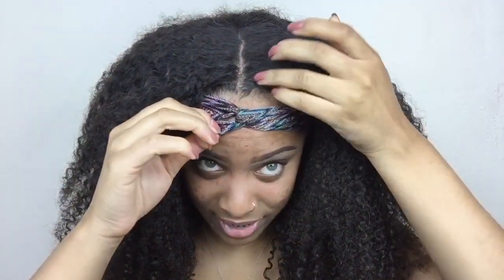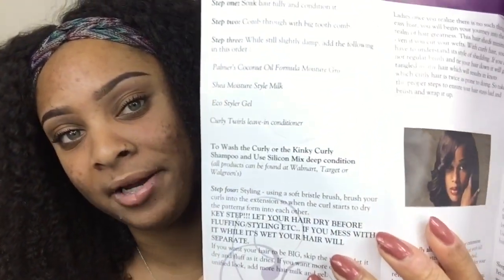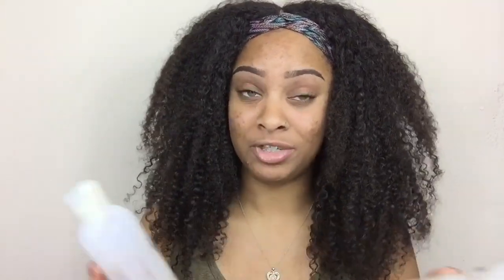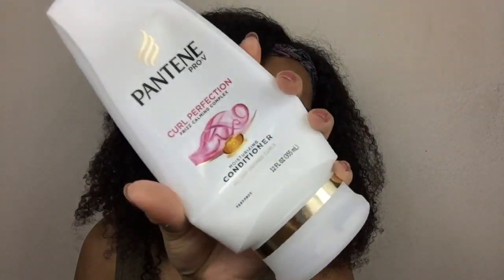Mercy's Hair Extensions Review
Mongolian Kinky Curly 3b/c hair
1 22" bundle
1/2 20" bundle
14" Silk Base Closure

Products mentioned:
Fortify'd Naturals Hydrating Leave in Conditioner
Pantene Deep Cleanse Purifying Shampoo
Pantene Curl Perfection Conditioner

Are you a brand interested in collaborating with me?

Heatless Wand Curls (Flexi Rod Set) | Mercy's Hair Extensions

Techy Stuff 🤓:
Camera: iPhone 6 📱(front camera)
Lighting: 2 Limo Studio Softbox Lights (Amazon)
Editor: iMovie (iPhone 6) & Gravie